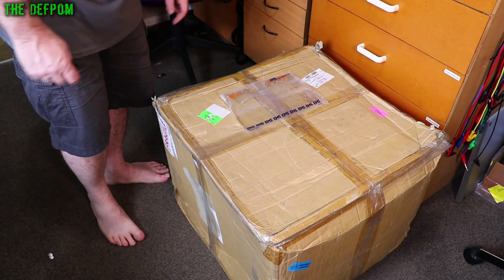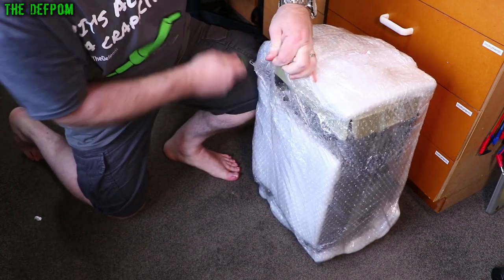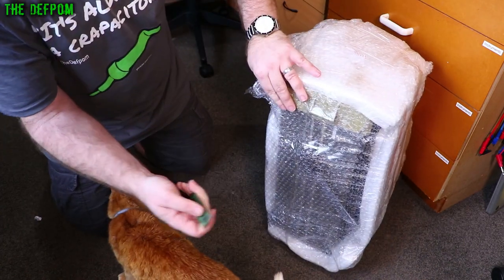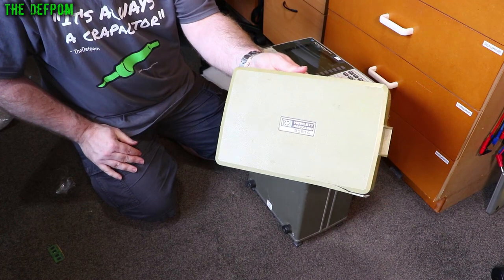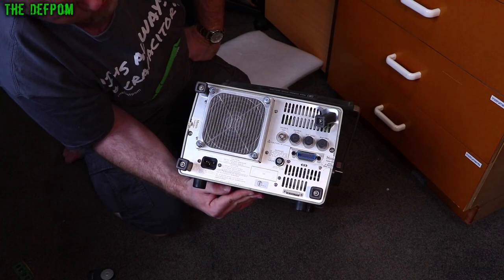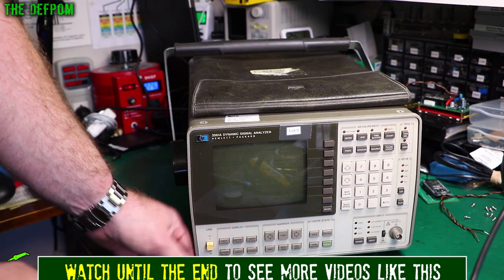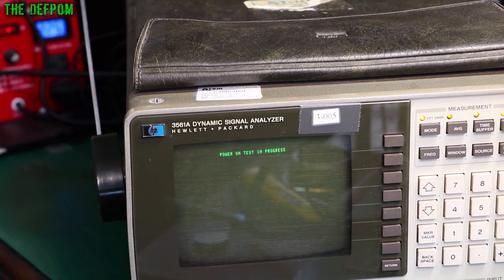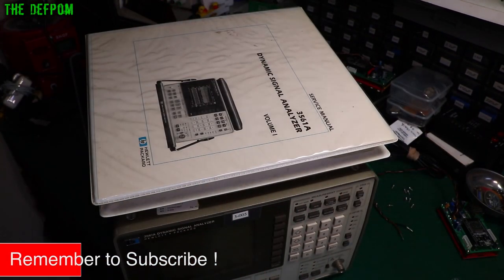🔴 HP 3561A Dynamic Signal Analyzer Repair Teaser - No.895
HP 3561A Dynamic Signal Analyzer Repair Teaser

I unbox a HP 3561A Dynamic Signal Analyzer which needs to be repaired, this is just a quick look to see what could be wrong with it, there will be a followup video later when I repair the HP 3561A.

0:00 - Intro.
4:24 - HP 3561A DSA power up test.
5:34 - HP3561A Self Test Error Message.
6:09 - HP3561A Service Manual.
7:00 - Patreon Supporters

My Electronics Tools (video and purchase links)

HP/Agilent/Keysight
3457A.

Siglent
SDS1104X-E.
SPL-1008.